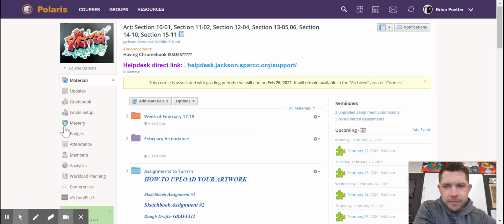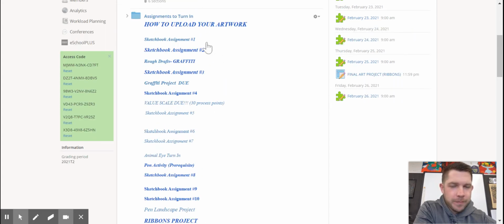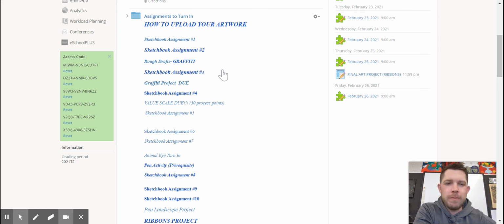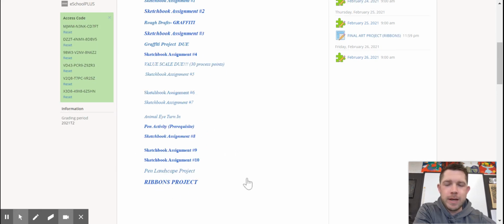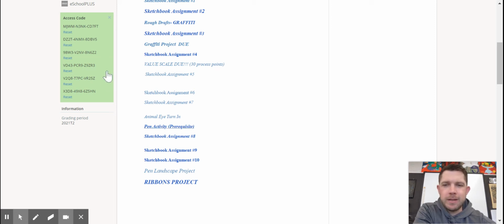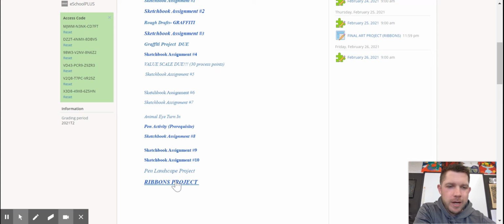IMPORTANT VIDEO ON GRADES!!!